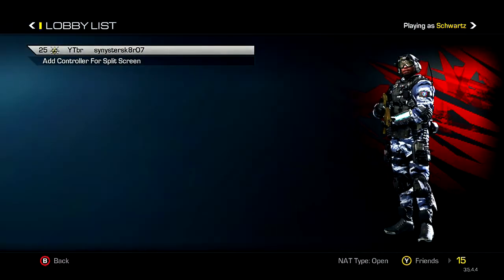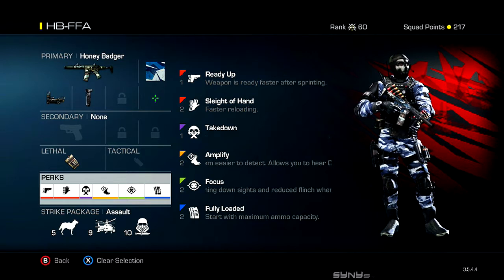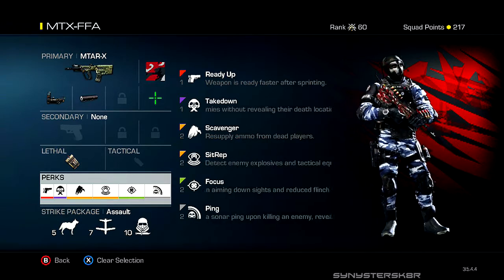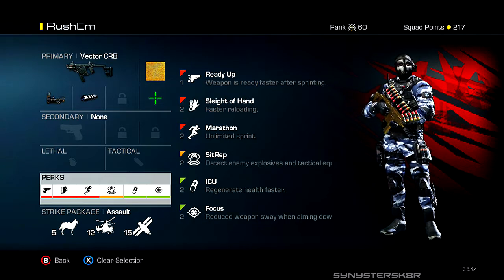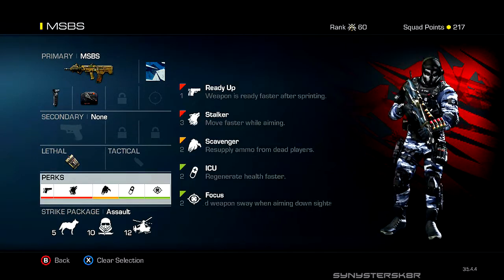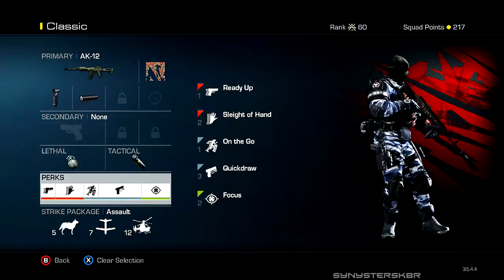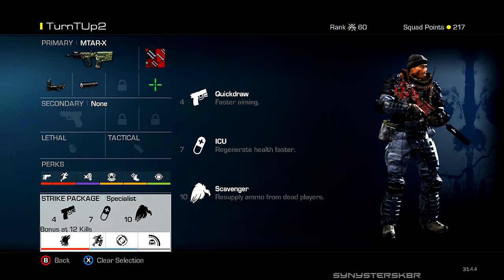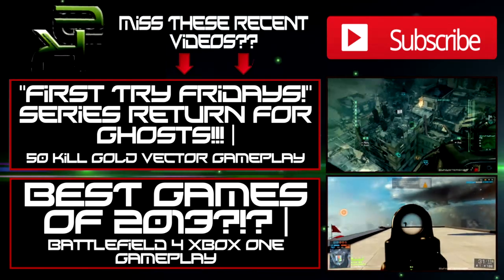Call of Duty: Ghosts Favorite Create-A-Class Setups w/ Synystersk8r! (Ghosts Custom Classes)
Some of you were interested in my Class setups in Ghosts, so here are my 9 favorite!
These are the best classes ever, because they're mine :P

►Intro Made By: synystersk8r07 (ME)